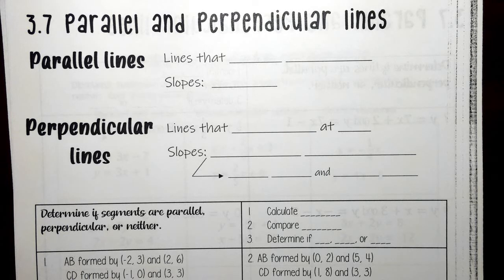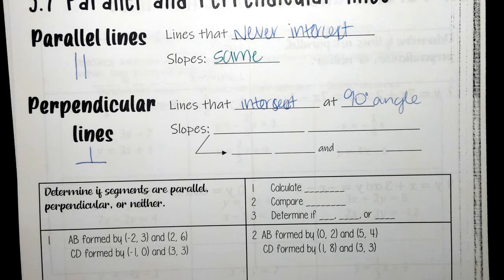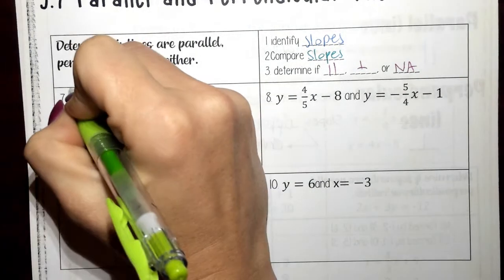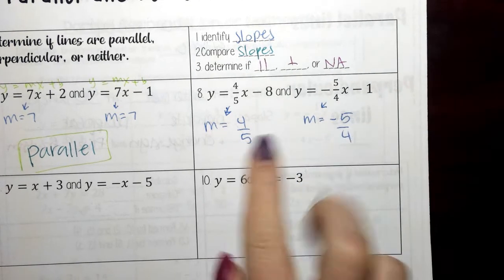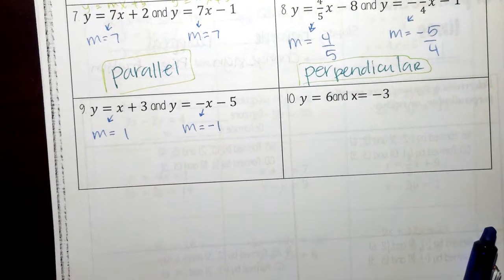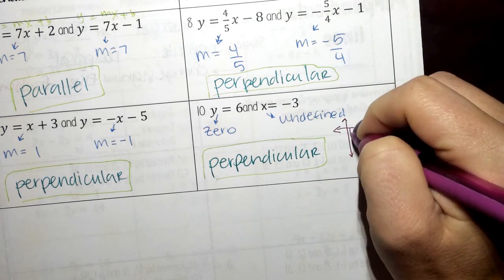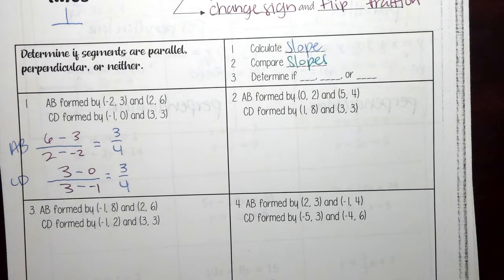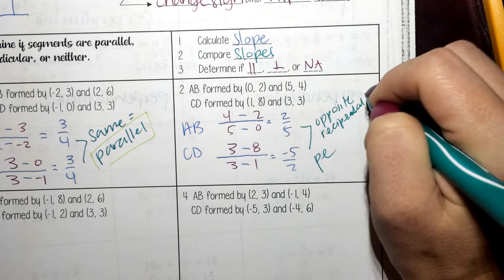Parallel and Perp Lines